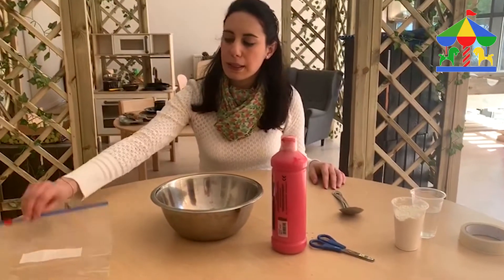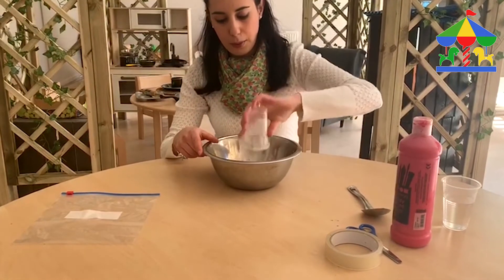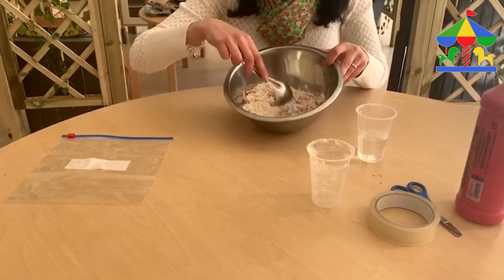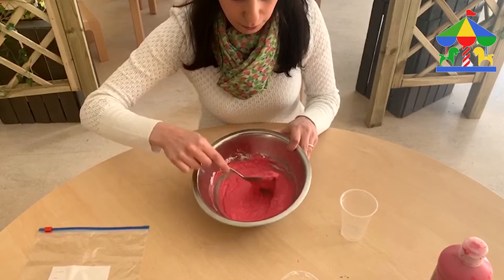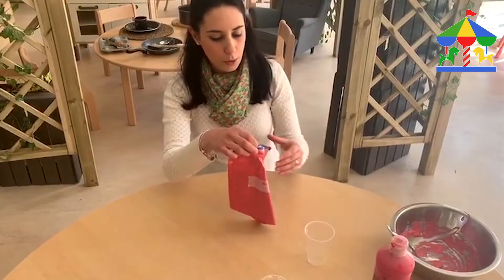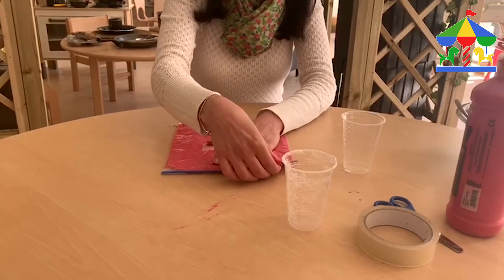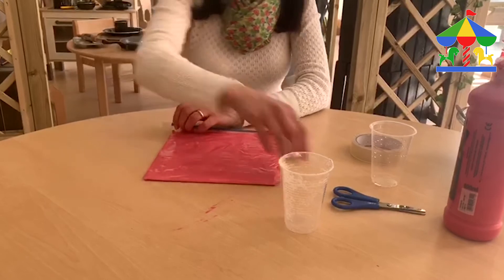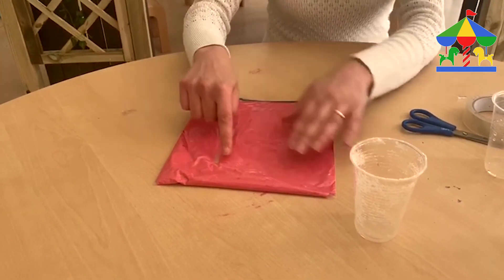Magic Roundabout Nursery - Docklands - Squishy bag